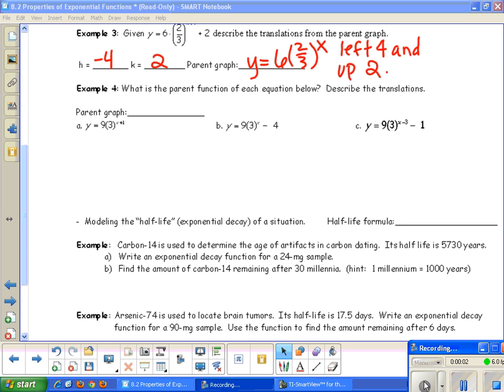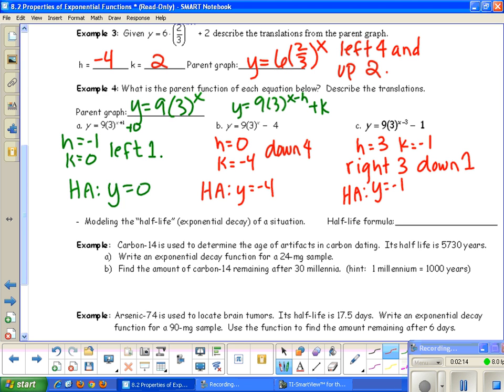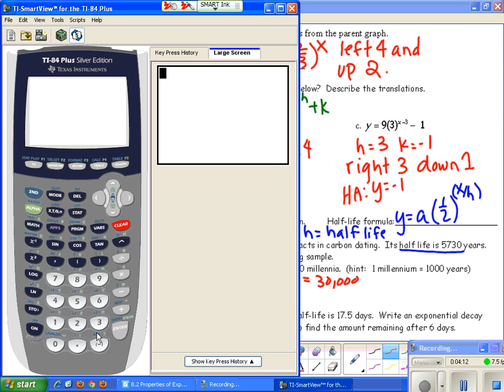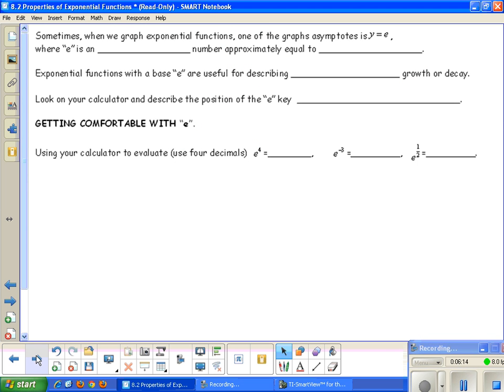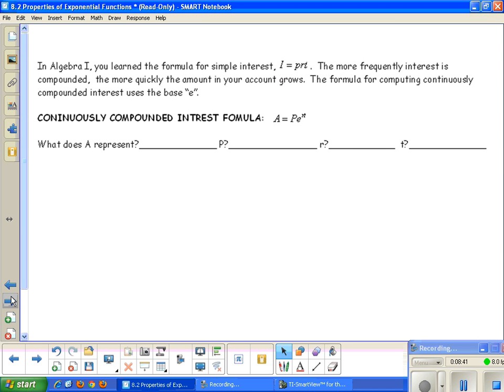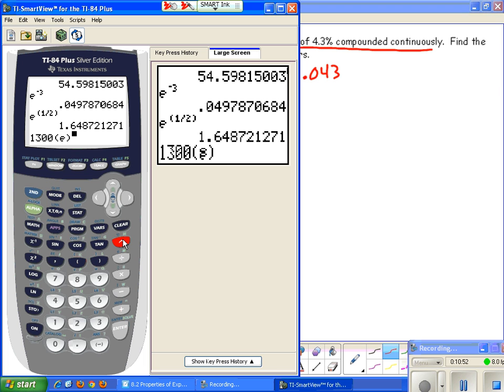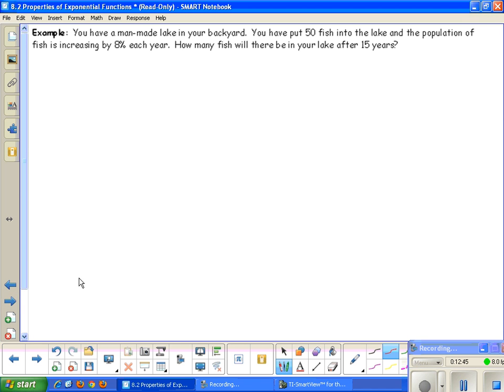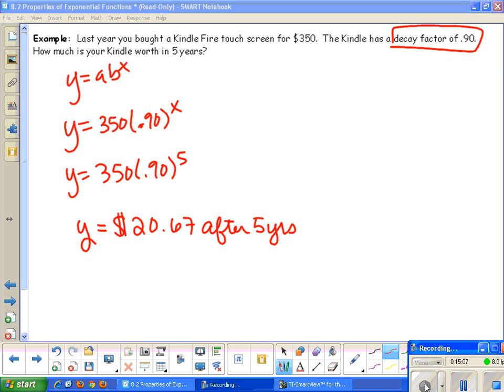Section 8.2 Video 2 Properties of Exponential Functions